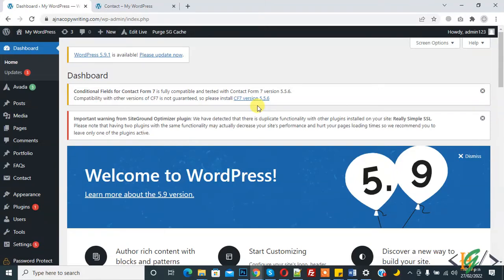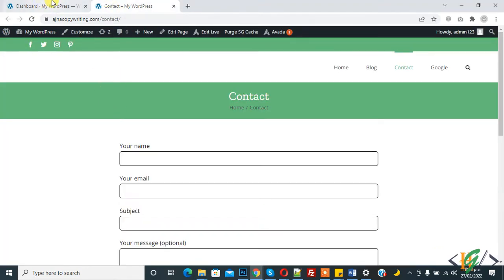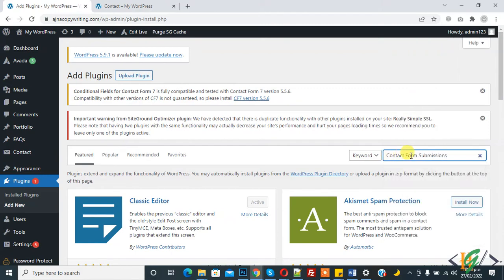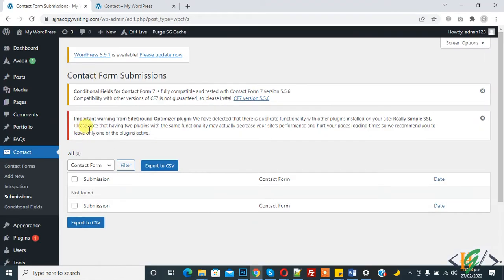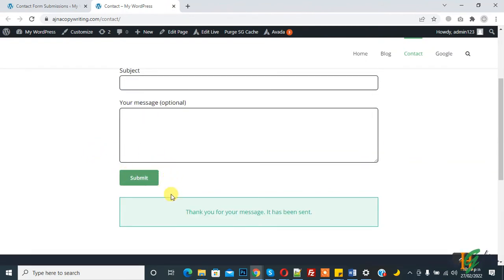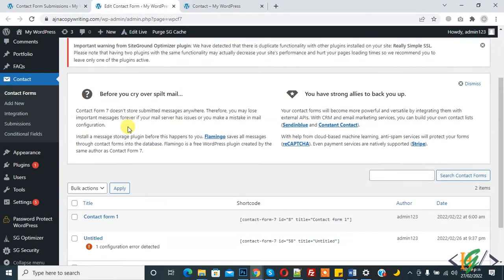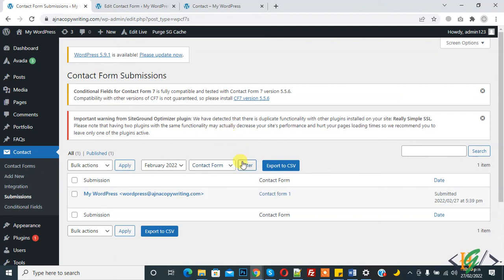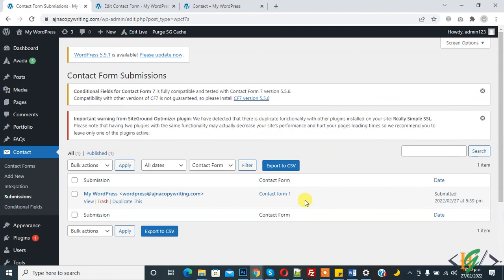How To Save Contact Form 7 Form Submissions | Save Submissions To Your WordPress Database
In this wordpress contact form 7 tutorial you will learn how to display and save contact form 7 form submissions data to your wordPress database and display in admin panel dashboard through plugin.